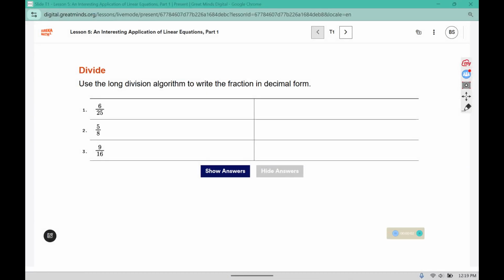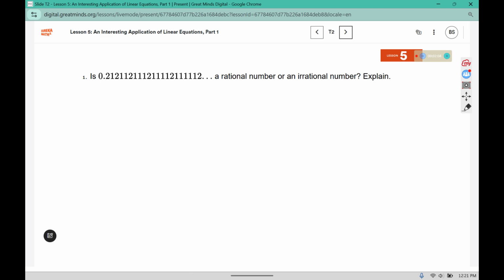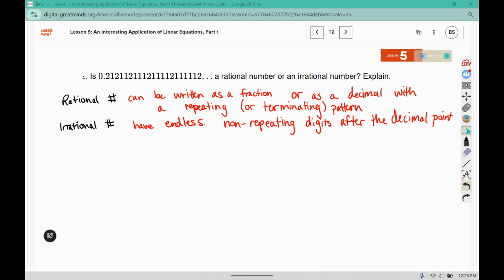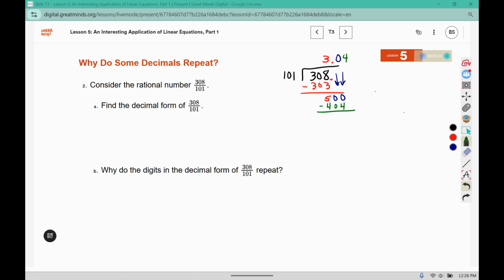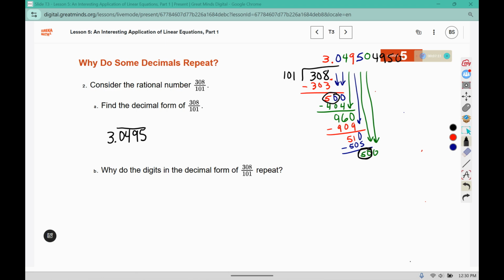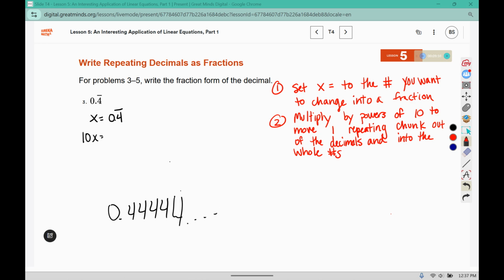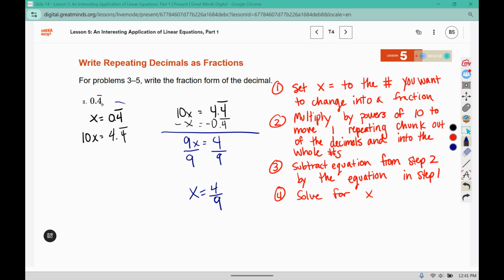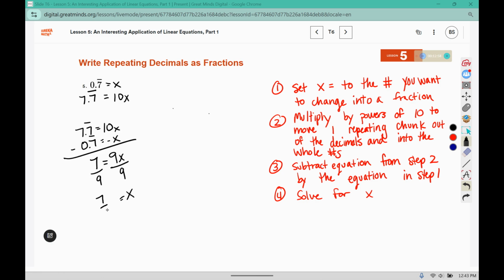8th Grade Module 4 Lesson 5 (Eureka Math Squared)